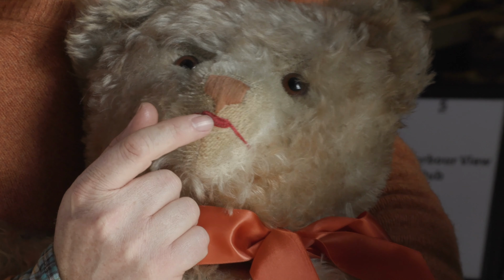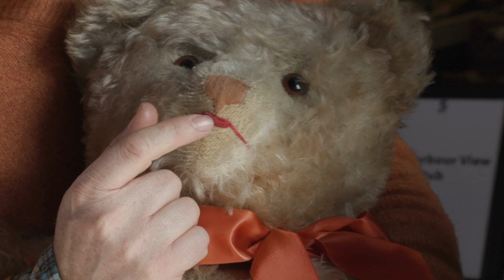Bears Antique Crämer Bears